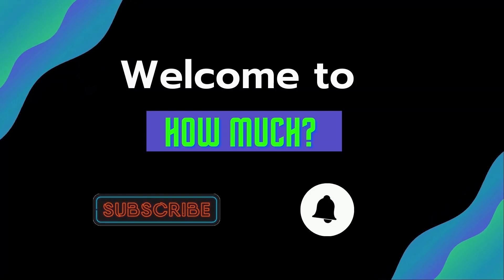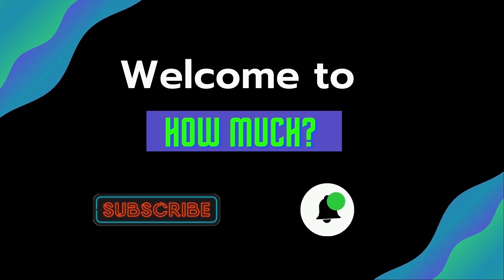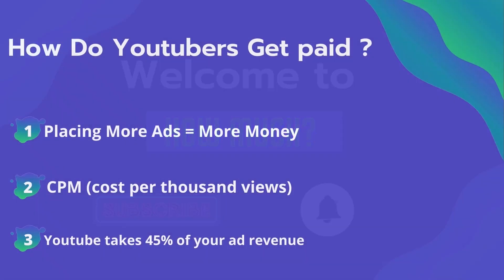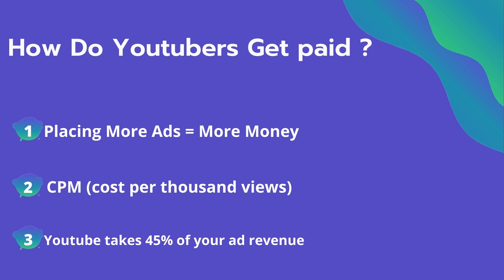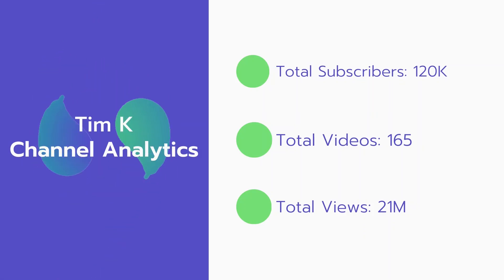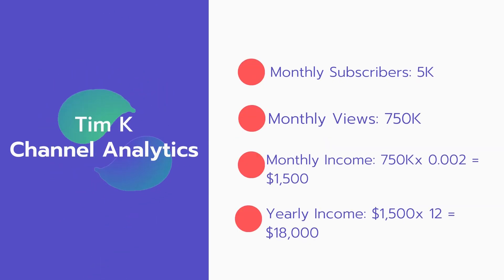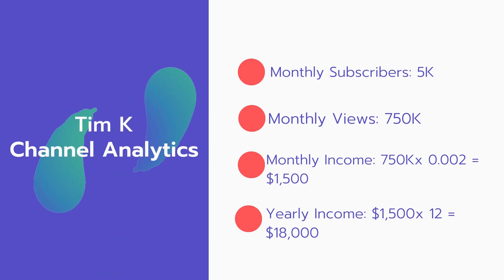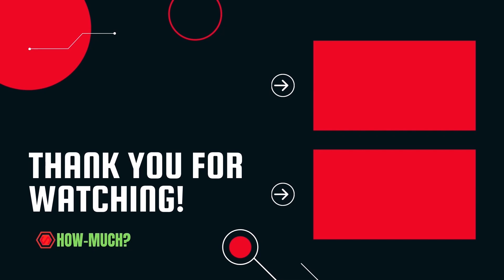How Much Does Tim K Make on YouTube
In this video, I will show you the estimate of how much money does Tim K makes on YouTube.